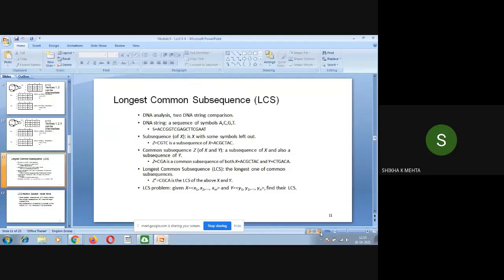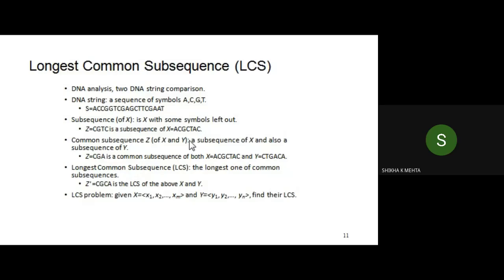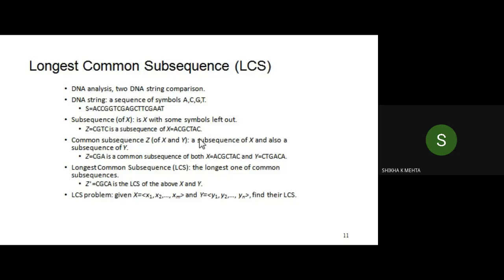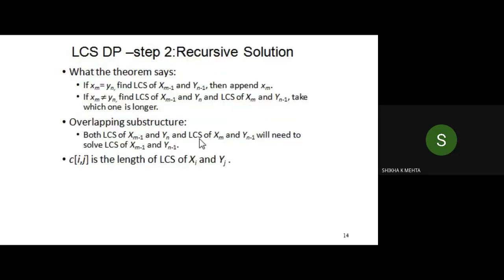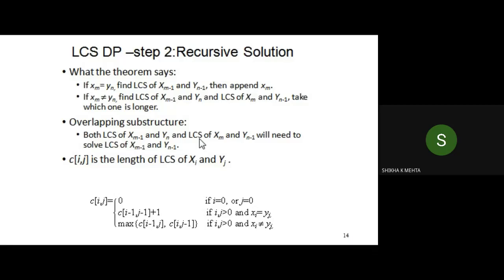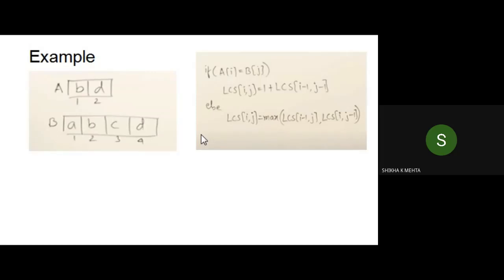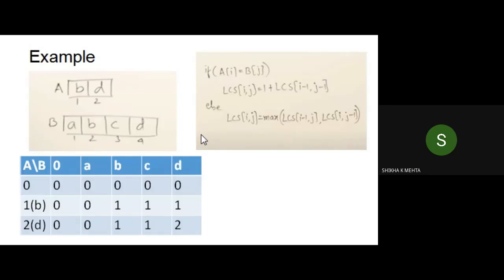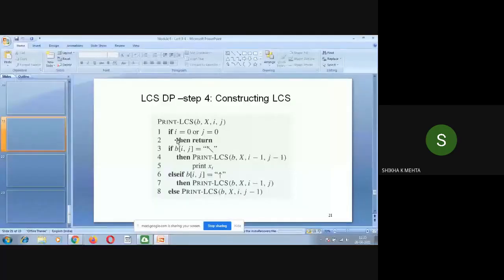Longest Common Subsequence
This video explains the how to find out longest common subsequence from the two strings using Dynamic Programming algorithm. This one of the primary problem that is faced in DNA sequencing.